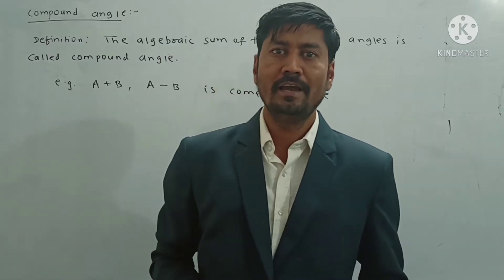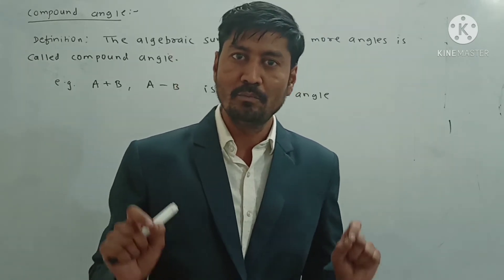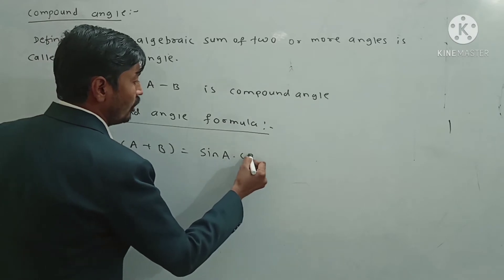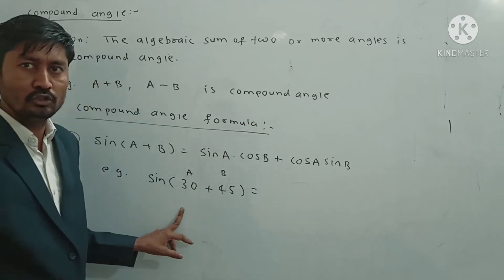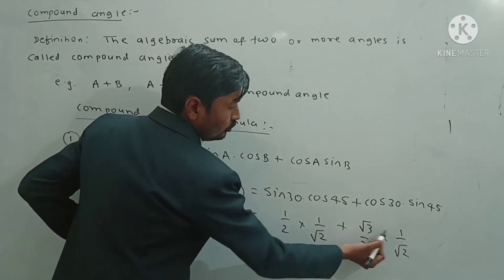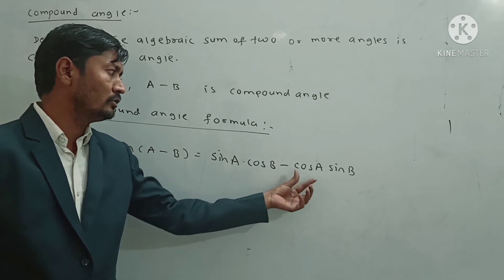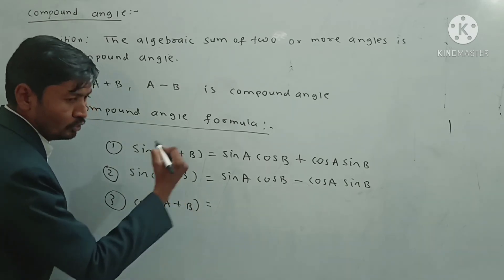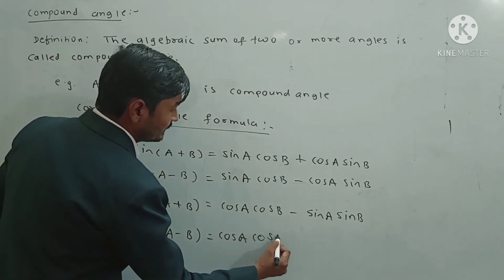Trigonometry formulae...part 2..by Dr. Sandeep Hambarde